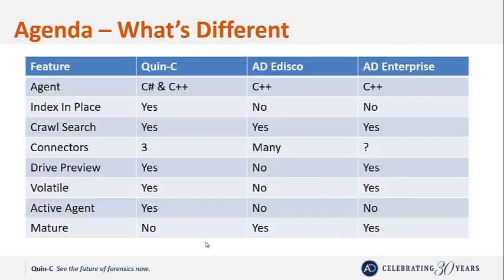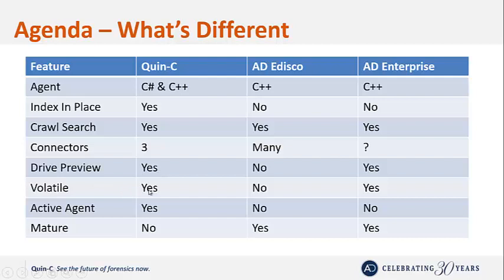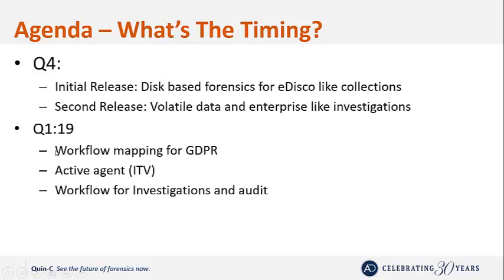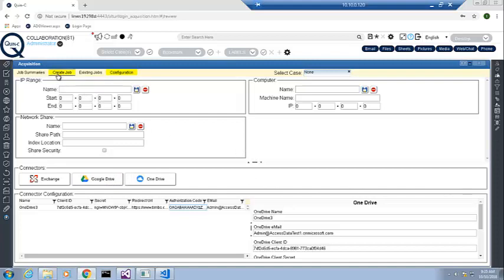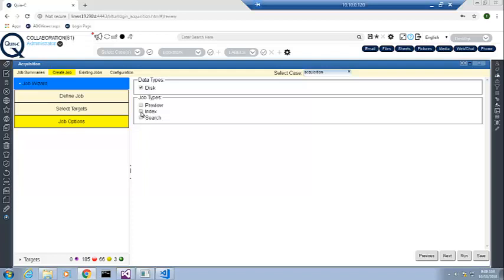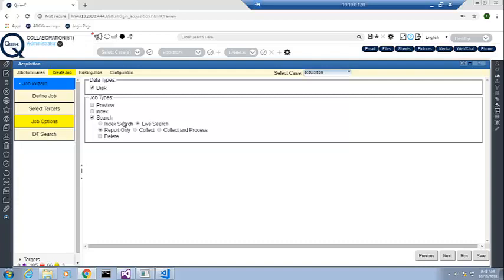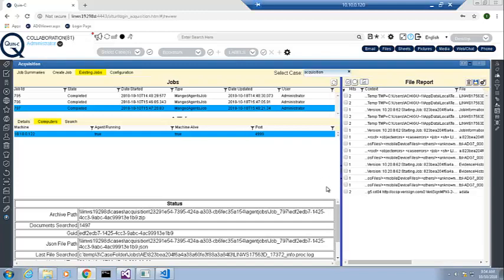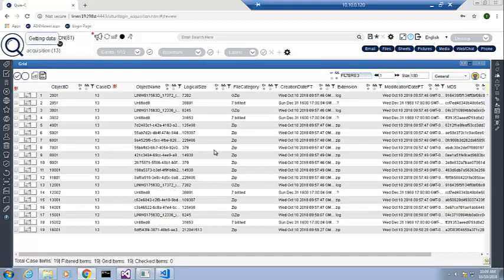Acquisition Widget Overview